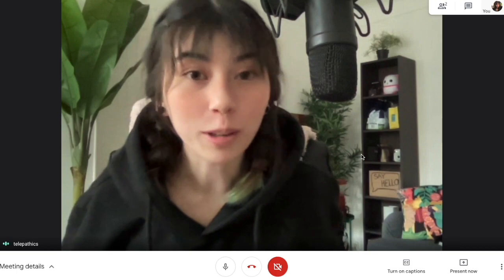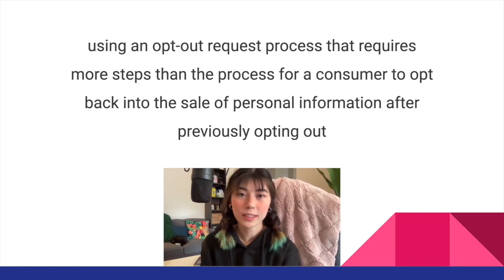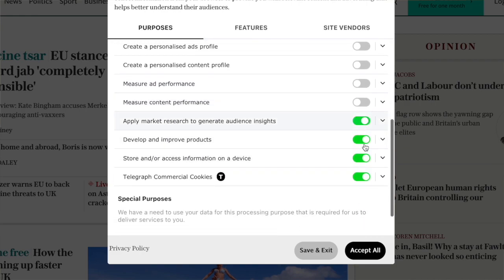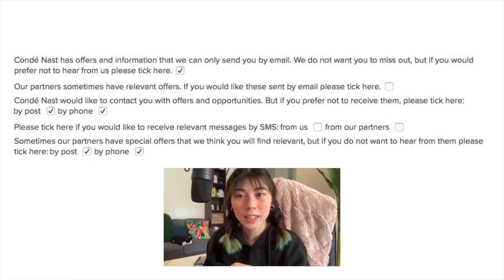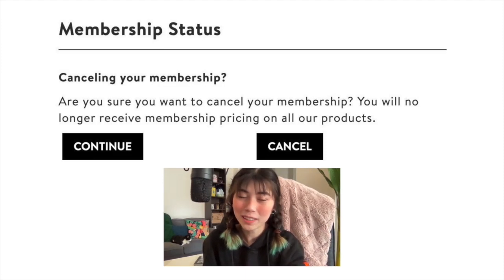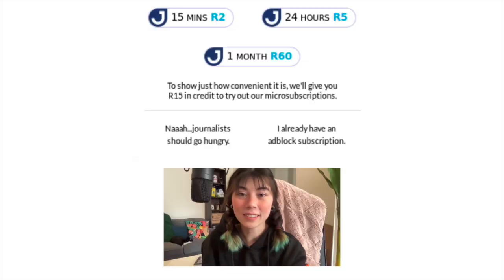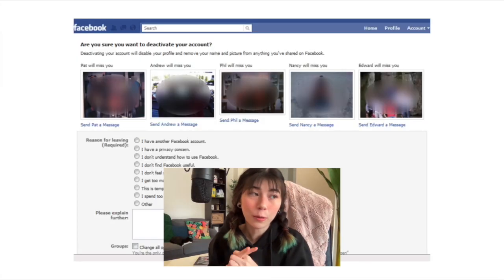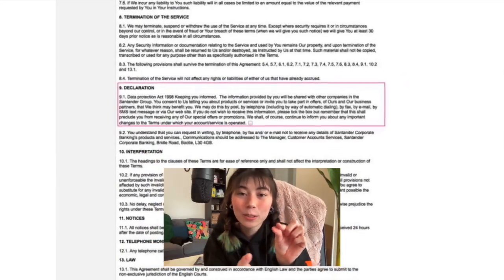let's ban website dark patterns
Let's talk about the new ccpa updates and bans on website dark patterns.  If you want a better user experience (whether as a user or for your users), remember to keep these ethics in mind.  The best thing we can do right now is to call out these bad practices.

This is a new series on my channel where I get to complain about garbage websites and practices.  I'm a web developer, and I think your website sucks.

love u

✨ path wei 瑋 (they/them) ✨

thank you for your kind messages! i’m most responsive if you tweet at me, post on the subreddit, or leave comments on videos. i read everything, but i don’t always reply.

🎵 "Watercolor Long" imovie jingle music
🎵 "Beatles Unite" by Rachel K Collier

0:00 - welcome to your zoozm class
0:44 - california bans what?
1:29 - roach motel dark pattern
2:53 - just delete me
3:53 - dark pattern trick questions
4:45 - do not click there to not unreceive emails
6:05 - coersion, abortions, & confirm shaming dark pattern
6:55 - downgrading dropbox example
8:05 - providing unnecessary info to opt-out
8:42 - playing Where's Waldo?™️ ("misdirection")
9:22 - a win for website ethics
9:46 - thanks for watching :3